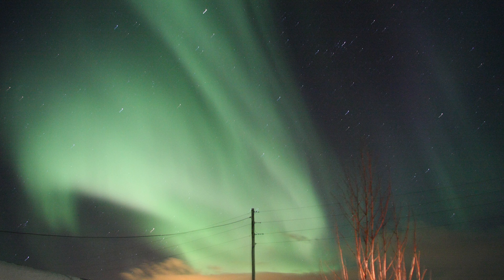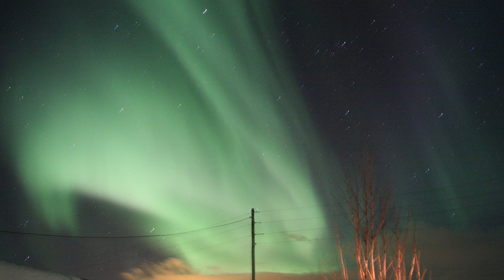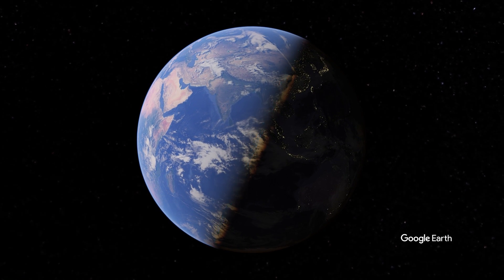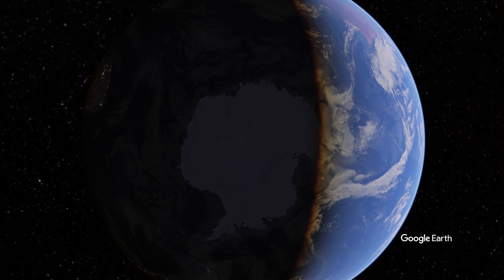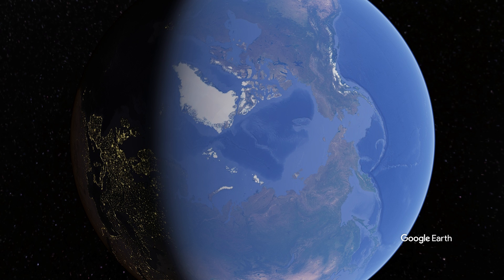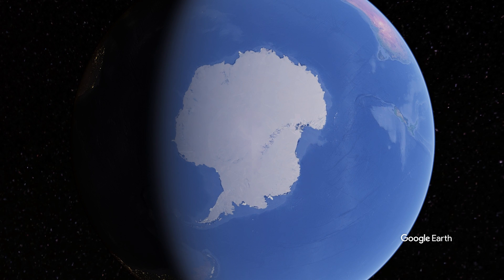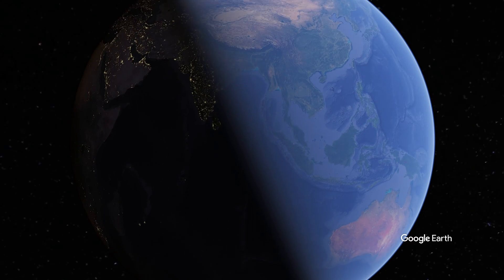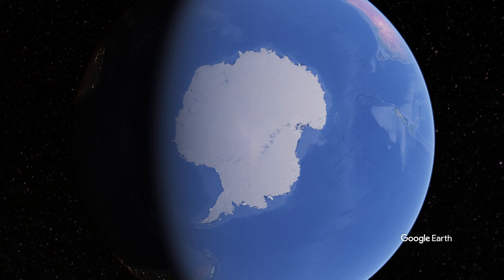Polar day and polar night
►4k:

This video is available in 4k. Click on the highest possible solution, to enjoy the video at the best quality. Even if your monitor can not play 4k, it's a better quality!

✦Animation:
Google Earth